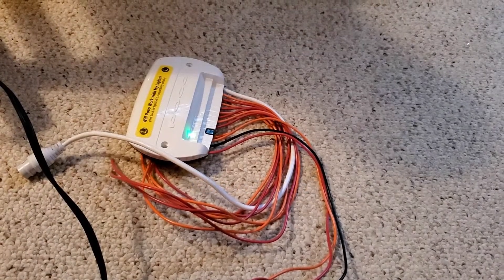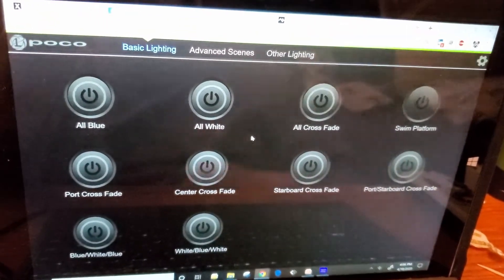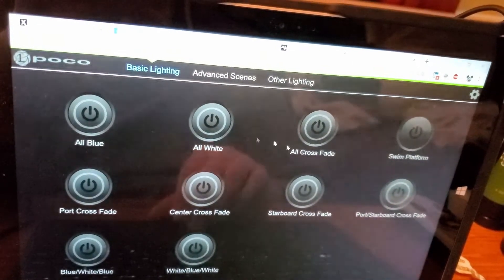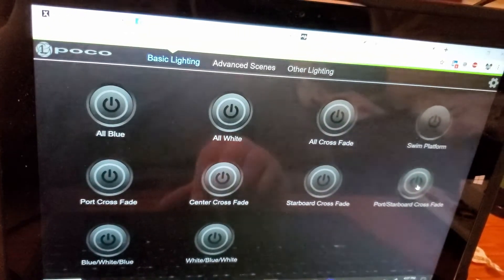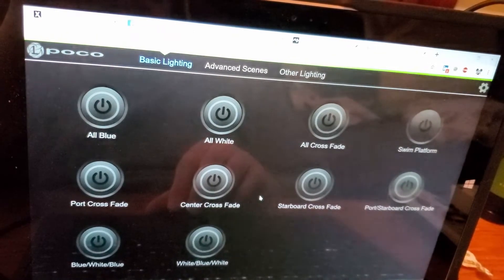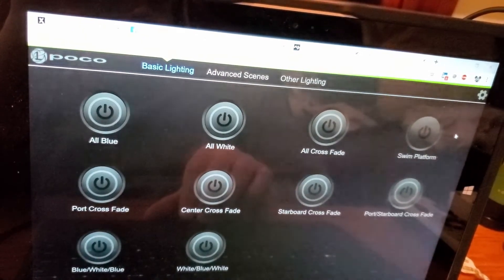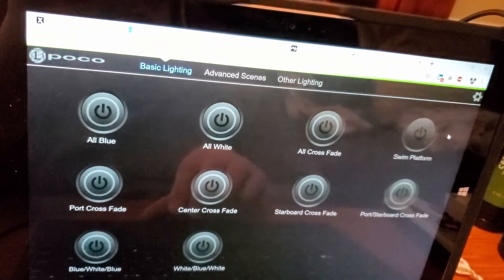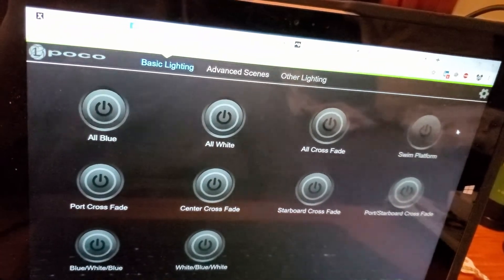Getting started with the underwater lighting project | Playing with POCO software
Lumitec Seablaze X2 | Lumitec POCO Controller